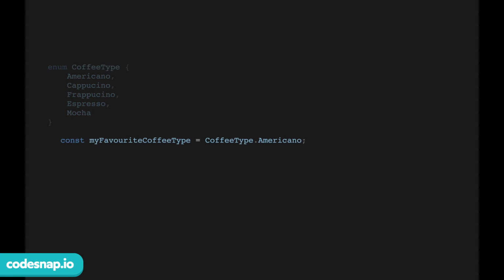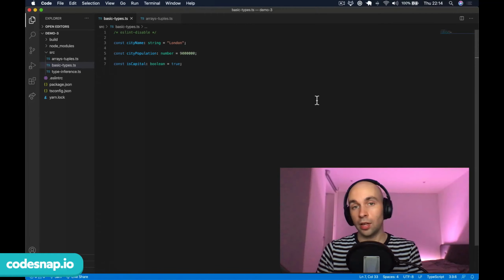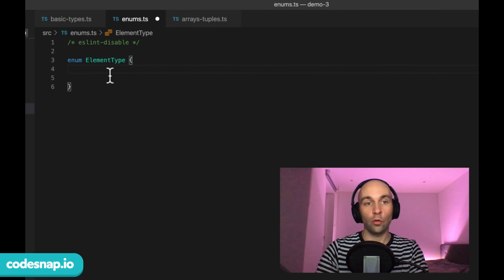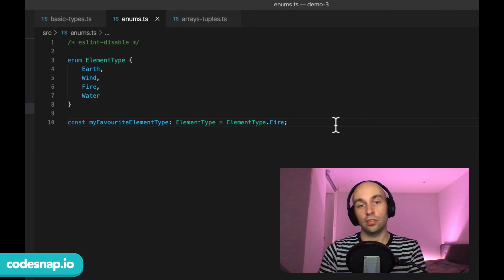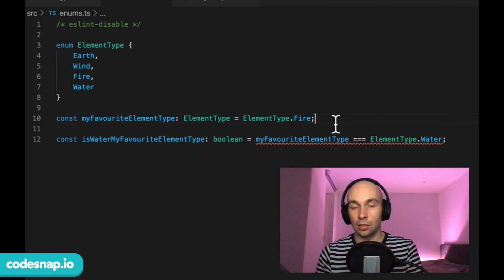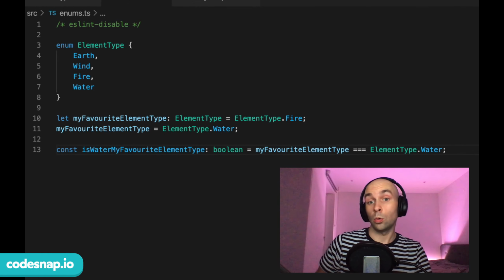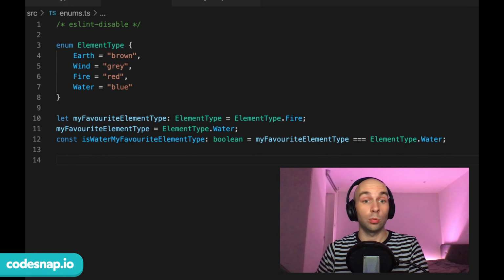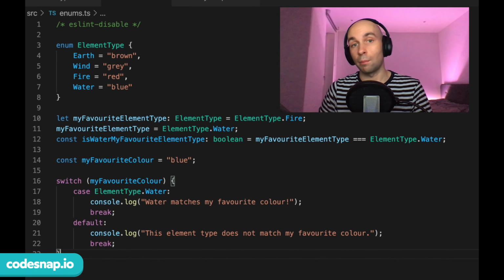Enums - Introduction to TypeScript - Part 10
Enums are an incredible tool to have in your TypeScript arsenal, and in today's video session, we'll be exploring the benefits and how to write your own using TypeScript.